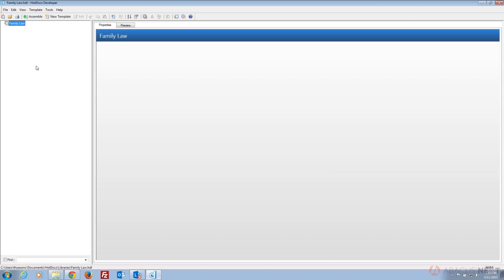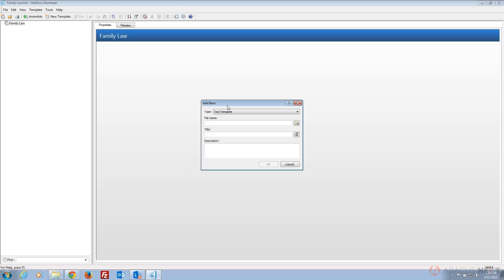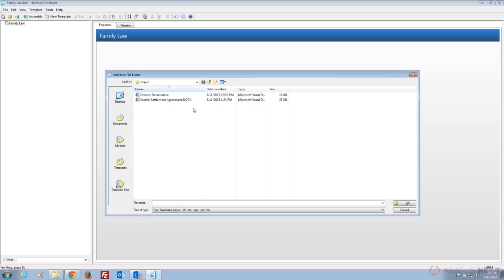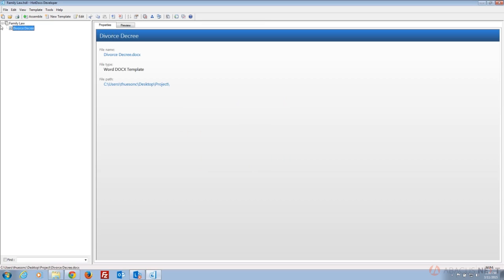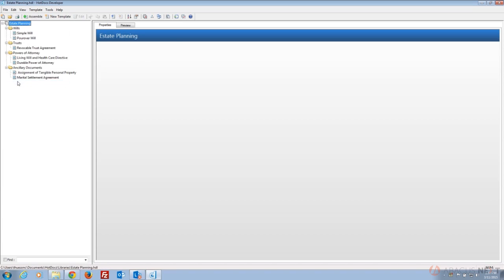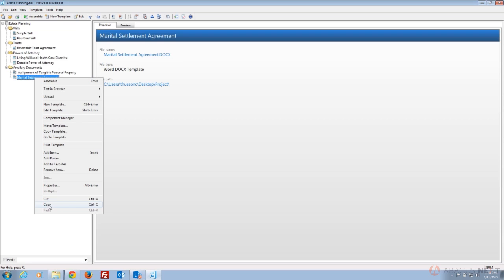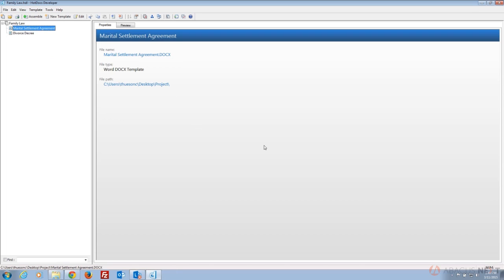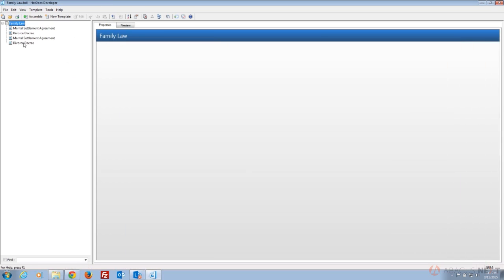abacusnext HotDocs Academy HD001 LIB03 Add Existing Templa